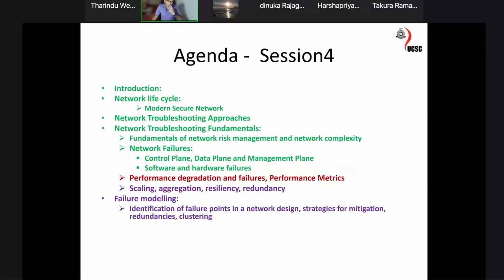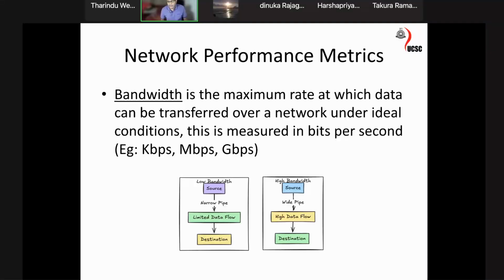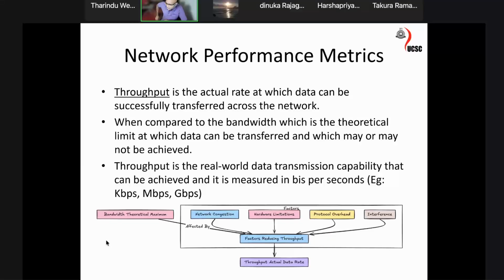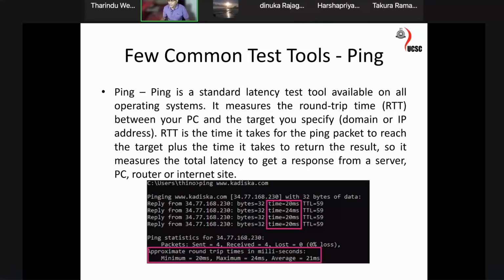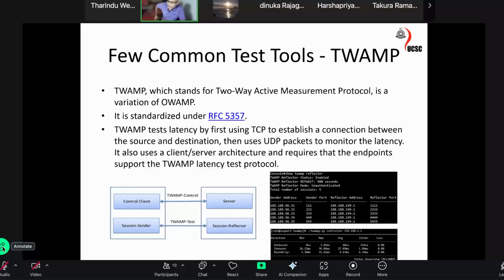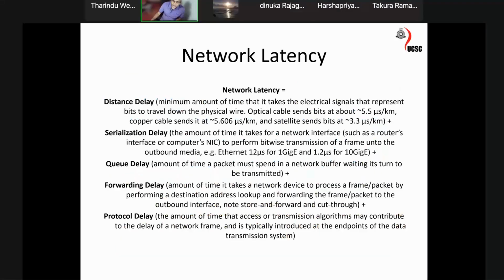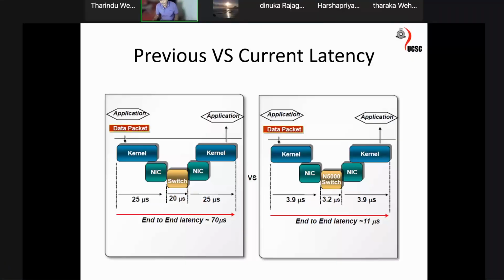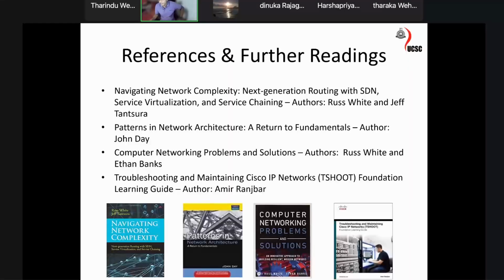MC4002 L04 2026 03 28 part 2